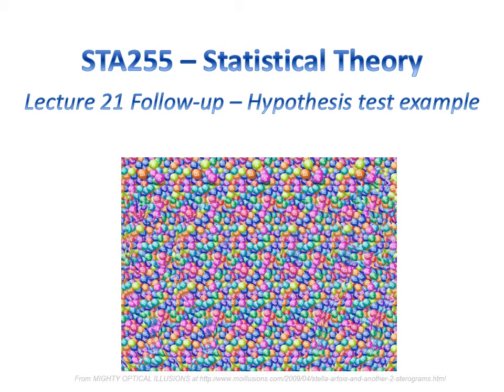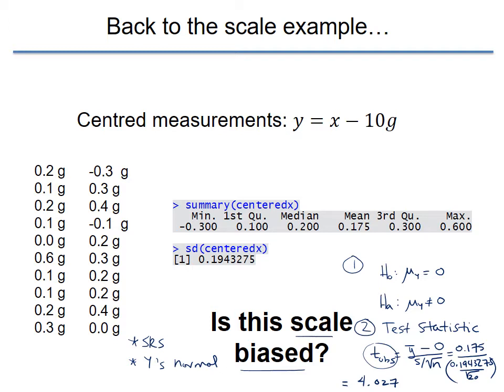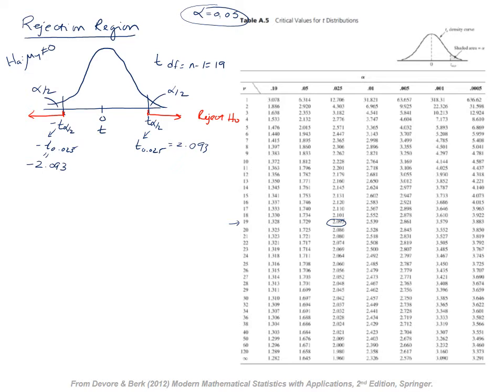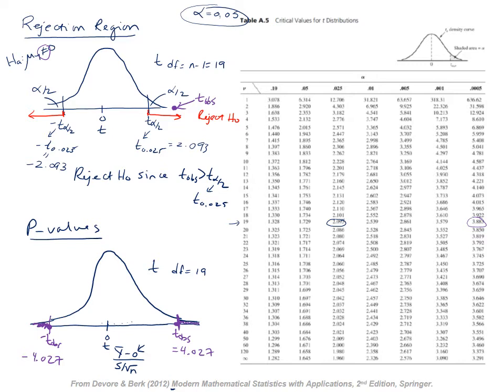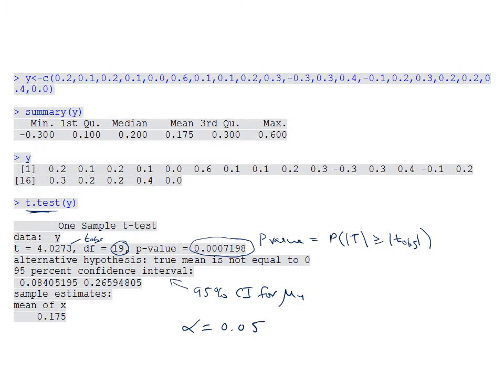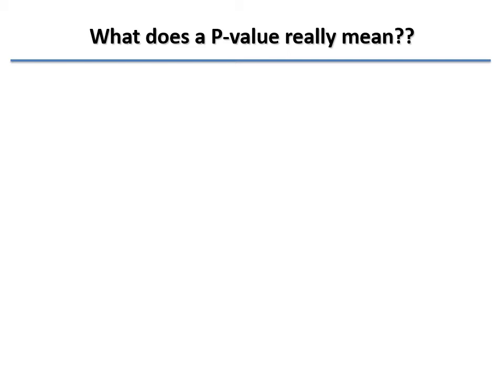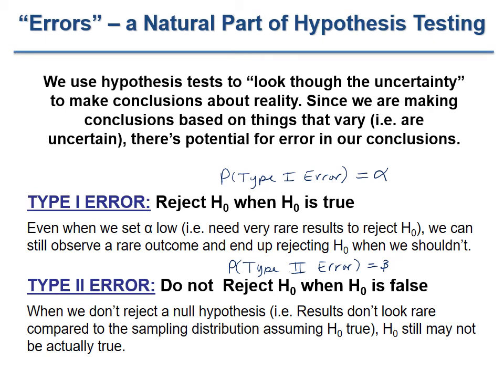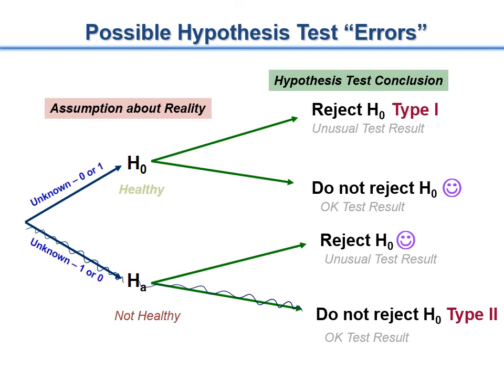STA255 HypothesisTestExample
Follow-up to last class (Apr3-4,2017)